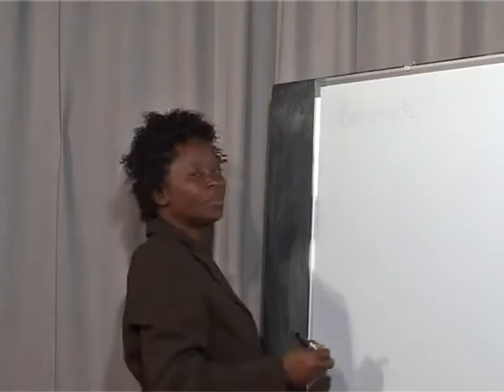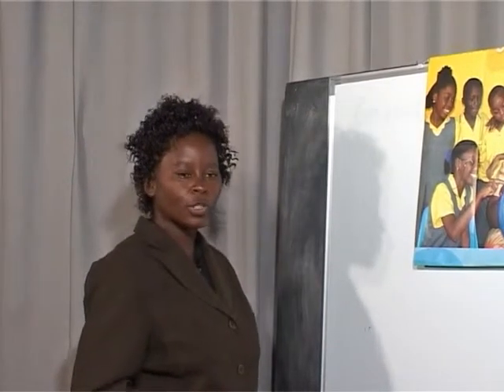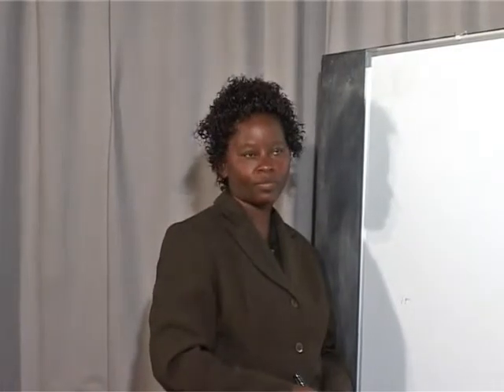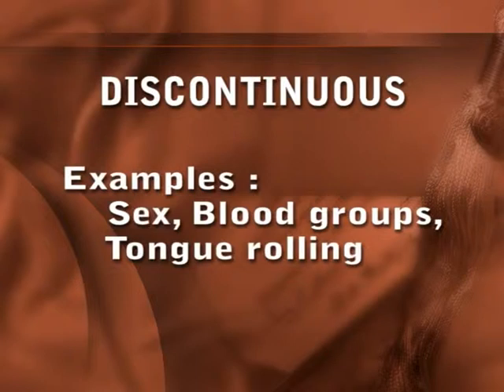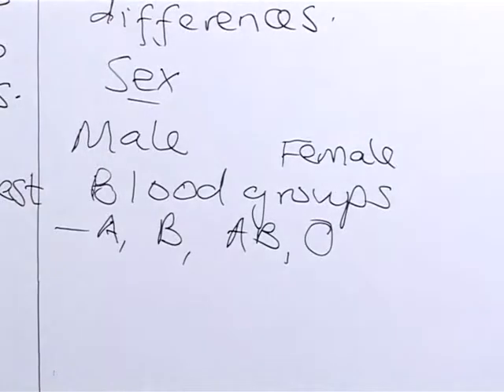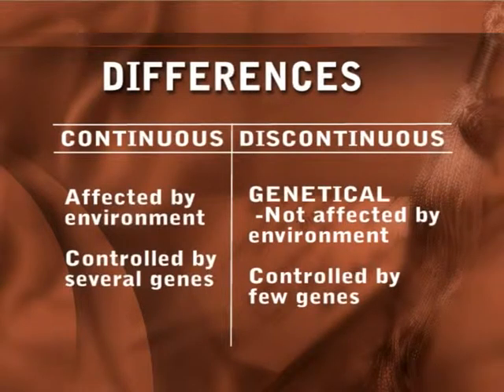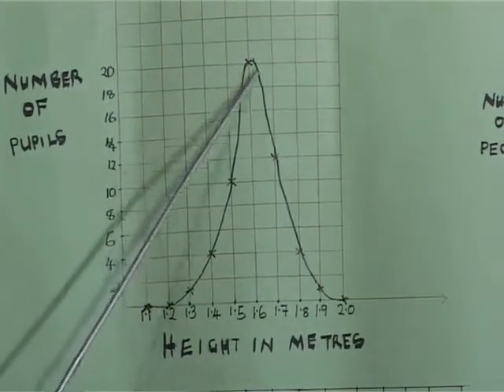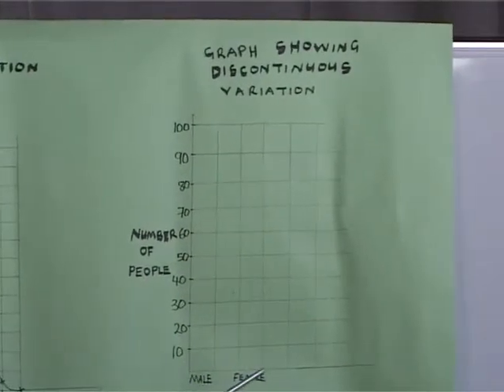GENETIS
ZAMBIAN HIGH SCHOOL BIOLOGY
GENETICS WELL EXPAINED